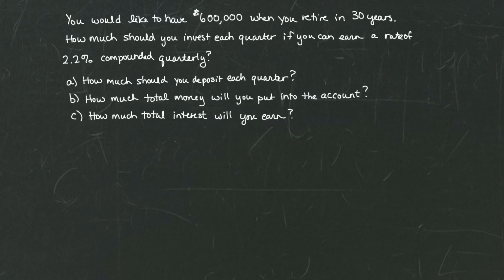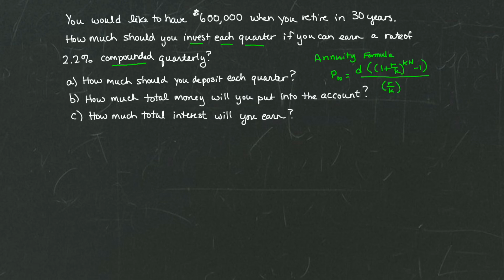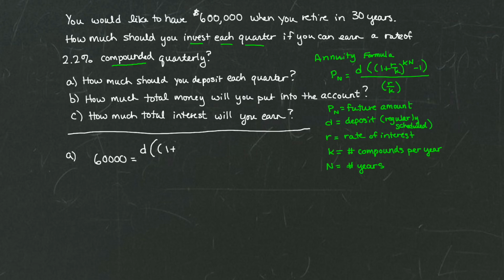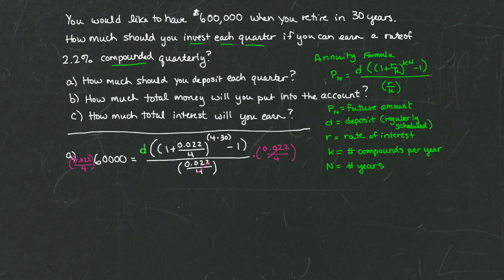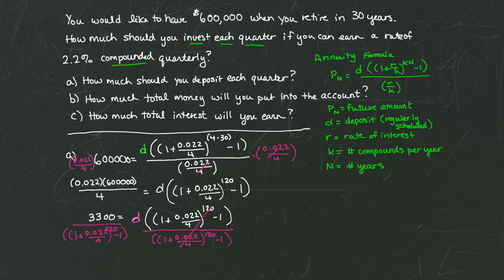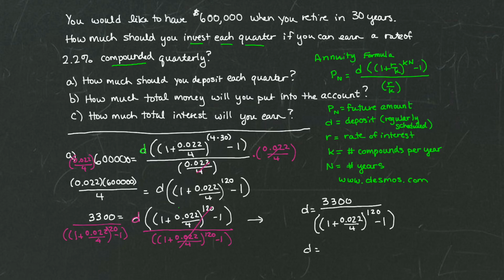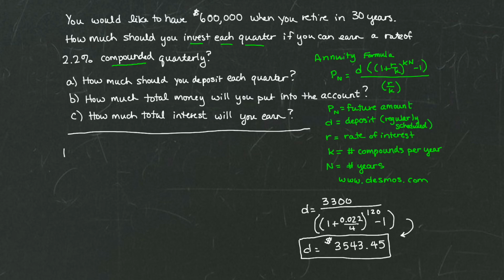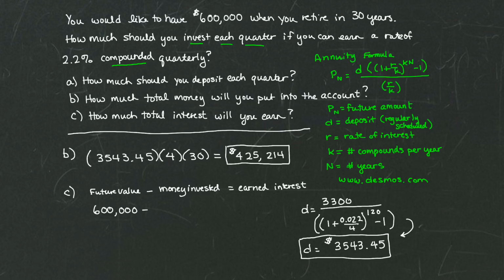MyOpenMath - Future Amount in Retirement Account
This brief video has several parts.  You will determine how much quarterly deposit you need to make to earn a specific amount for retirement. Then you will calculate the amount of interest you will earn in the process.